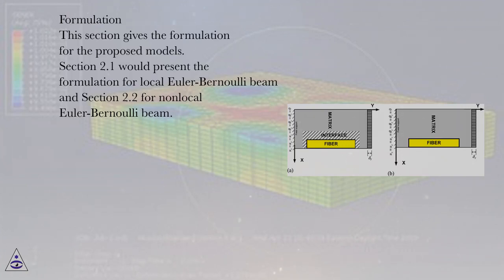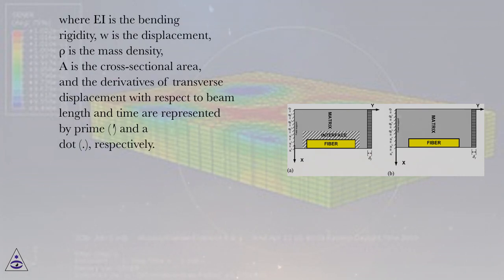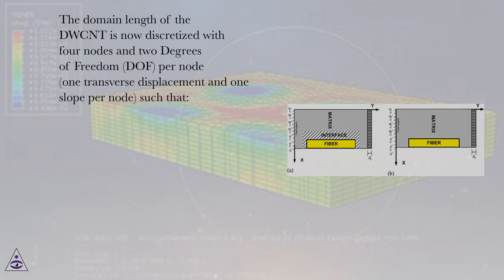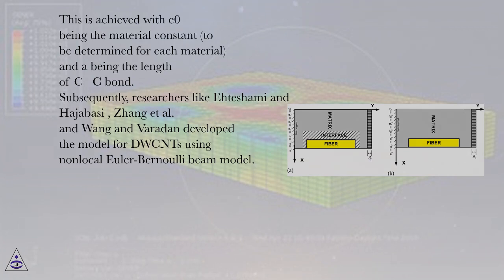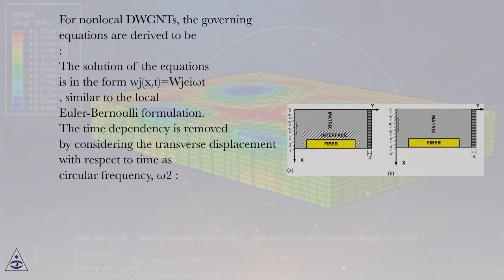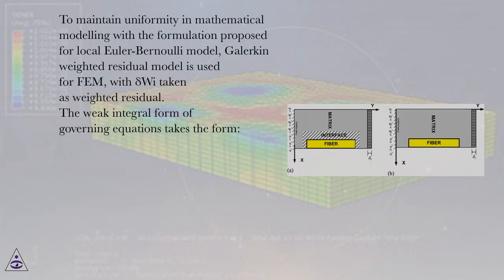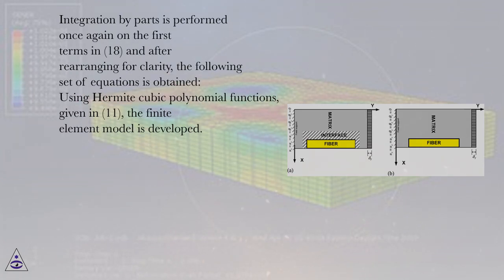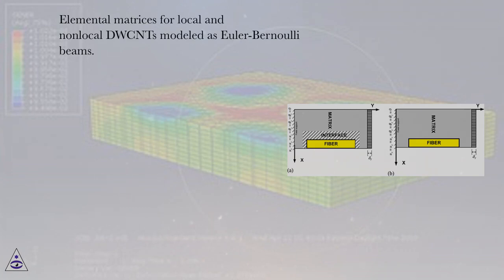Formulation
Perusal of the Finite Element Method Online Course
Section: On Finite Element Vibration Analysis of Carbon Nanotubes
Lesson: Formulation
Perusal of the Finite Element Method.
Introduction
Carbon nanotubes are tubules of carbon, in the dimensional range of nanometre(in the order of 10e−9 m), with atoms arranged in a way that gives them exceptional properties. The high aspect ratio, the ratio of length to its diameter, and chirality are the factors that contribute to the same. Carbon nanotubes are classified as single- and multi-walled depending on the number of tubes held concentrically. A considerable amount of research has been dedicated to the study of mechanical properties of both these types using experimental or theoretical methods. Theoretical methods involve the representation of C─C bonds as is, conveniently named as atomistic modelling methods, or as continuous structures such as bar, beam and shell. The latter is usually employed to study the vibrational properties as the use of atomistic models require comparatively large computational time and effort, and are often accurate for a particular time period in the loading cycle. The laws of continuum structures have been found to be at the nanometre scale as well .
Continuum structures, by definition, consider the model to be continuous and ignore the inter-atomic forces. Eringen and Edelen and Eringen proposed a model that would connect the lattice mechanics with the continuum mechanics, named as nonlocal continuum mechanics. This is achieved by introducing nonlocal factors in the governing equations. As will be seen in the following sections, the introduction of these nonlocal factors have shown improved description of the model. Peddieson et al. extended the nonlocal continuum models to nanotechnology and hence paved the way for these theoretical models to represent the properties of nanomaterials with greater accuracy.
Finite element methods have been employed for analysis of continuum structures since 1950s, as the numerical technique is very adaptable in terms of complex geometries and boundary conditions. The method involves the division of the structure into number of ‘elements’ and using appropriate interpolations functions to express the approximate solutions. The eigenvalue problem hence achieved is solved for system’s natural frequencies and mode shapes.
The study of vibrations of carbon nanotubes, modeled as continuum models has gained considerable attention with beams and shells being used extensively. The elastic model has been presented by Ru to study the column buckling of multi-walled carbon nanotubes, where the adjacent tubes were presented to be interacting through van der Waals interaction forces. Ru also studied the transverse vibrations of single- and multi-walled carbon nanotubes by considering them as Euler-Bernoulli beams. Sufficient attention was given to the effect of van der Waals interaction forces on the vibrational frequency. Yoon et al. studied the non-coaxial vibrational modes of multi-walled carbon nanotubes embedded in an elastic medium and deduced that the concentric geometry of carbon nanotubes will be distorted at ultrahigh frequencies. Nonlinear free vibrations of multi-walled carbon nanotubes embedded in an elastic medium were studied by Fu et al.. The relation between nonlinear free vibration frequency, stiffness of the surrounding medium and van der Waals interaction forces was discussed and amplitude curves presented. Vibrational characteristic analysis of double-walled carbon nanotube (DWCNT) with simply supported boundary condition using multiple Euler-Bernoulli beam model was investigated by Natsuki et al.. It was seen that the amplitudes of inner and outer tubes are non-coaxial and in opposite direction. Natsuki also studied DWCNTs embedded in elastic medium, represented by Winkler spring model, for free supported boundary condition and DWCNTs with different lengths for inner and outer tubes. Xu et al. studied the vibrations of DWCNTs with nonlinear van d